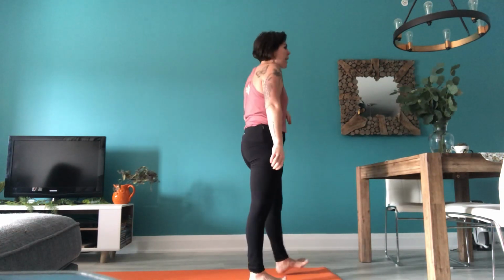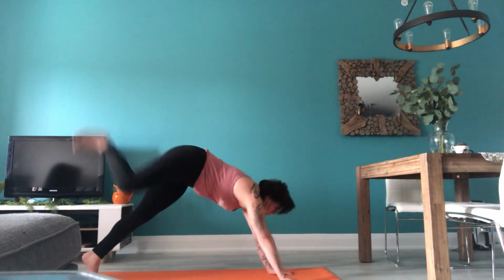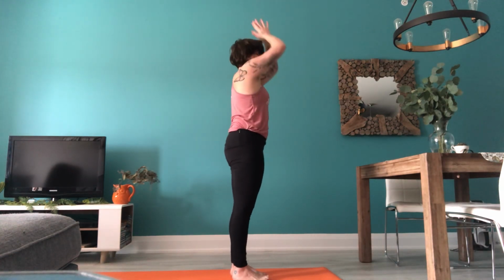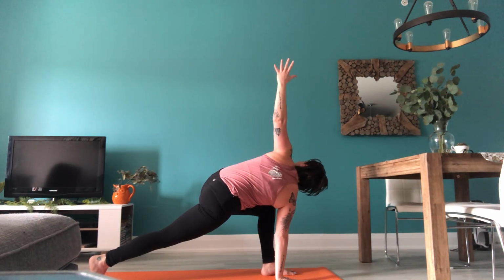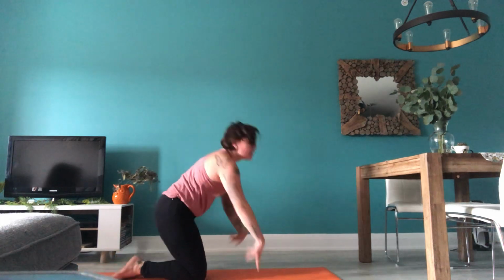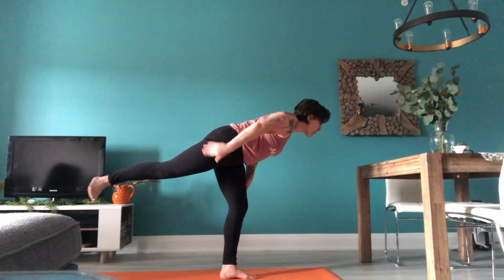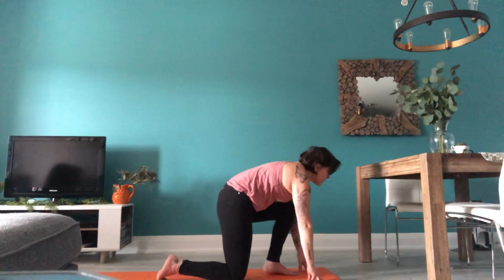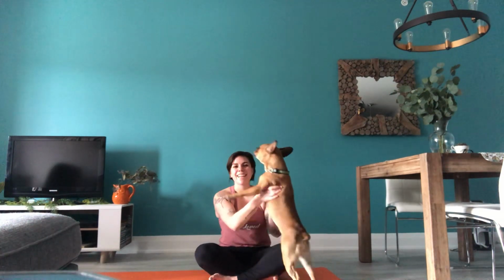Power Yoga w Sarah Melody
Power Yoga: a vinyasa flow practice with core and upper body strength. Play your favourite music as you practice or check out one of our favs